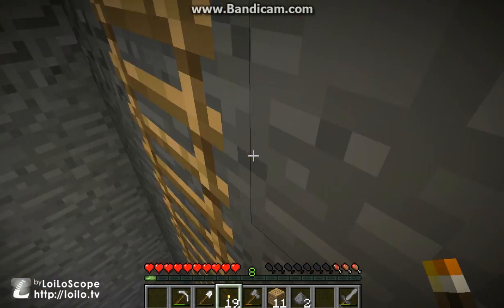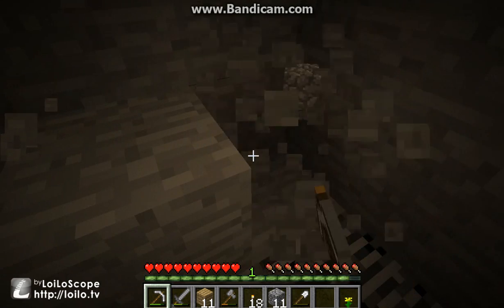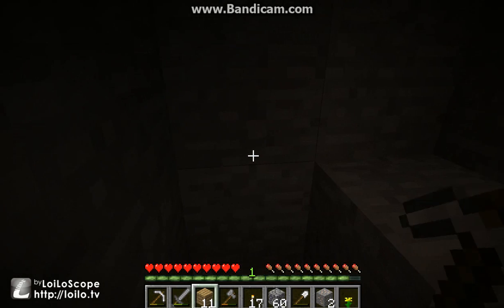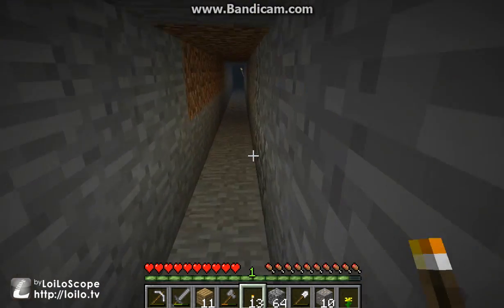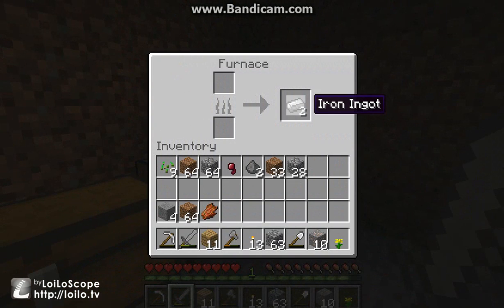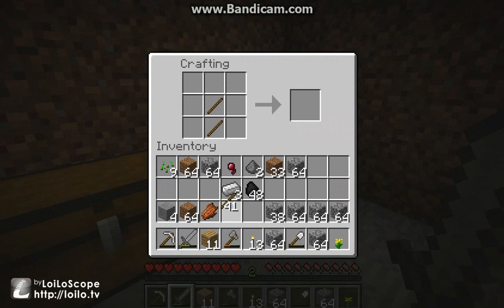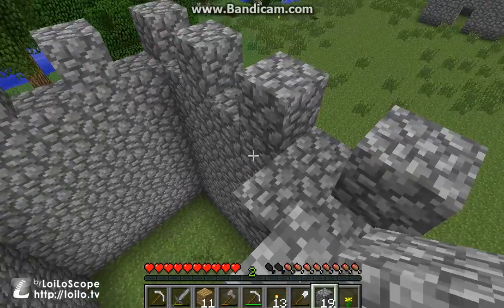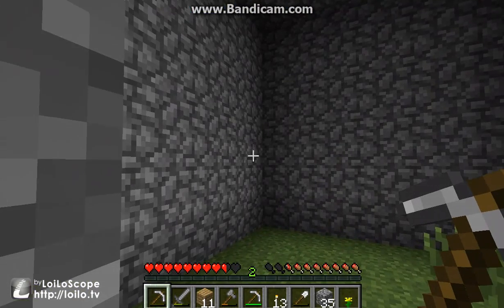Minecraft Ep.6 Ladders are stupid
My fun video!